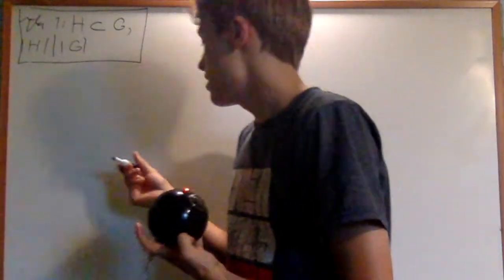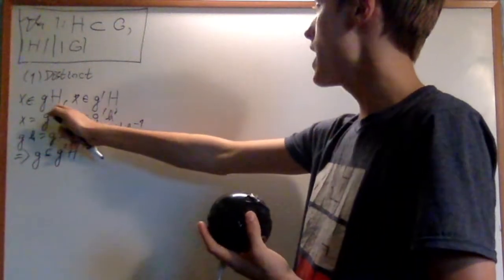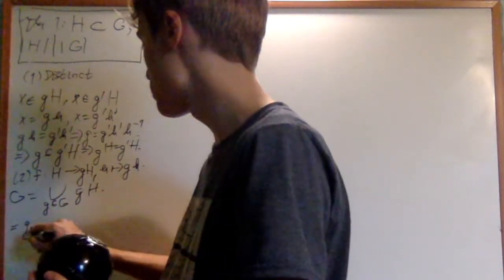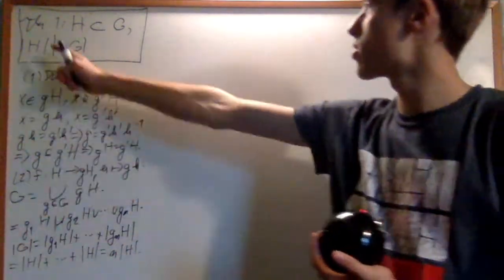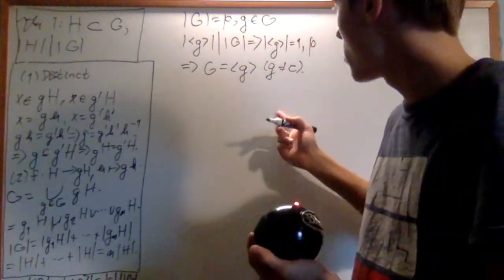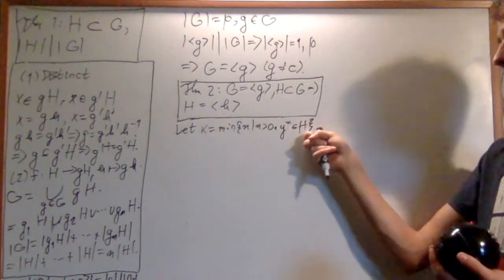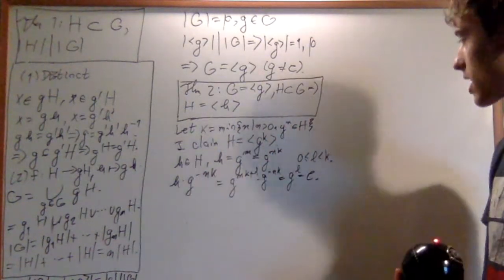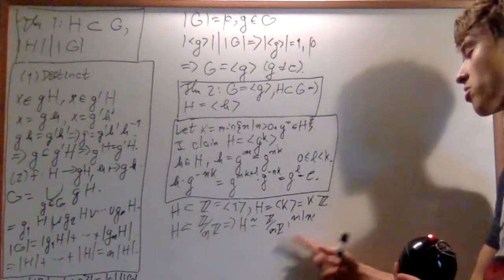Abstract Algebra 1.6 : Subgroups, Lagrange's Theorem, and the Center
In this video, I introduce Lagranges theorem, using it and other facts to prove many things about groups and their subgroups. I then introduce the center of a group and use it to prove that groups of order prime squared (|G| = p^2) are abelian.